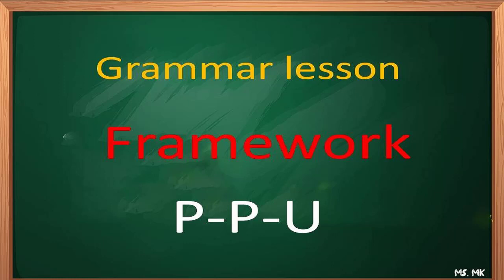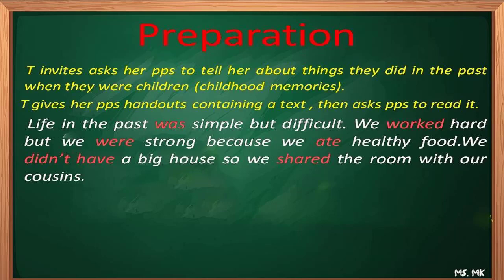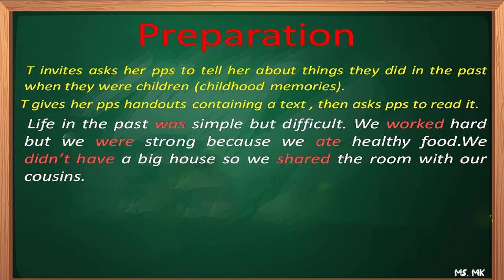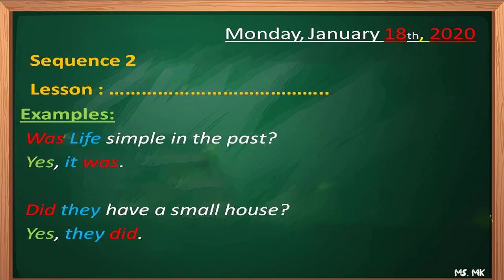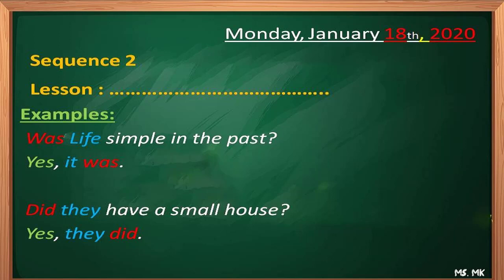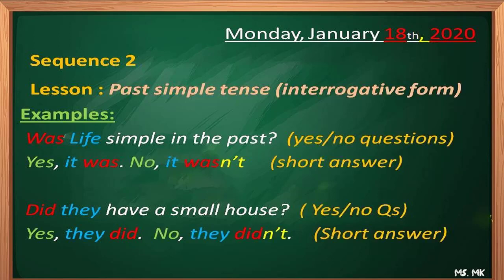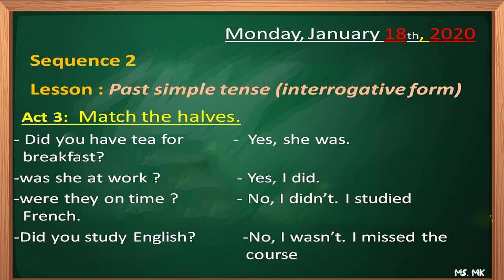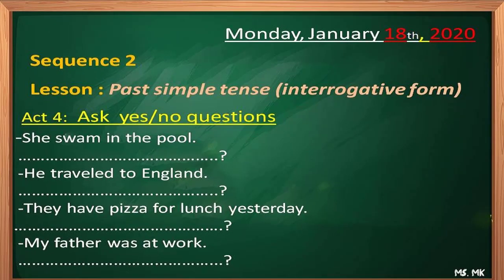3MS_seq2_Past Simple interrogative form